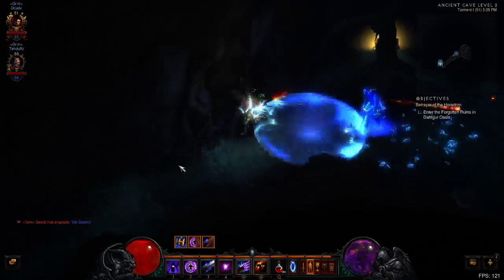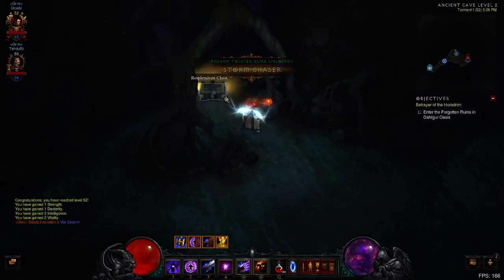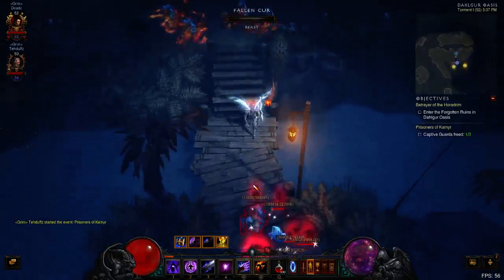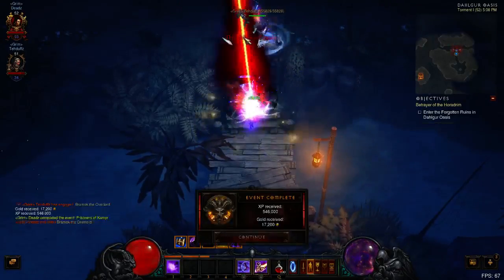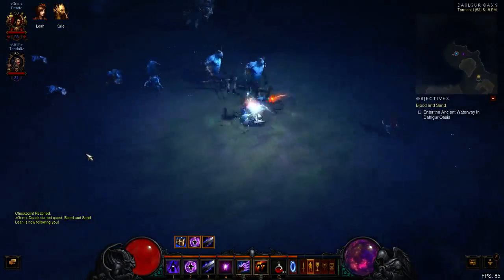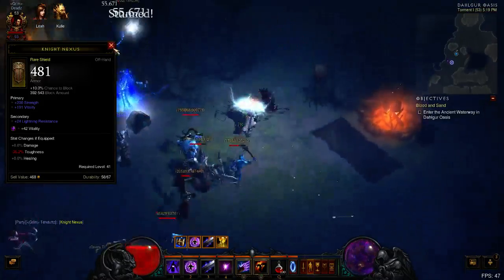Diablo 3 with Deadz and Duff - 2 / 8